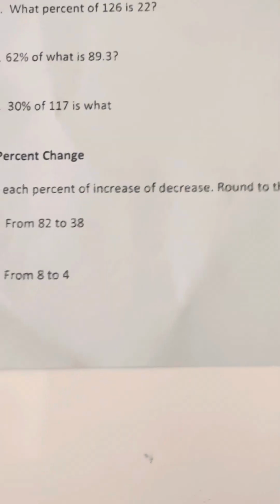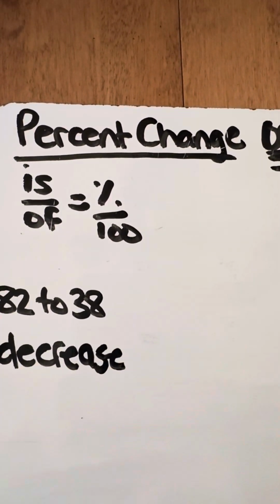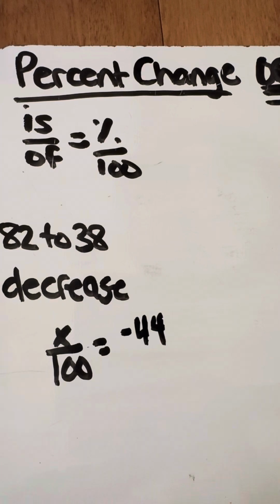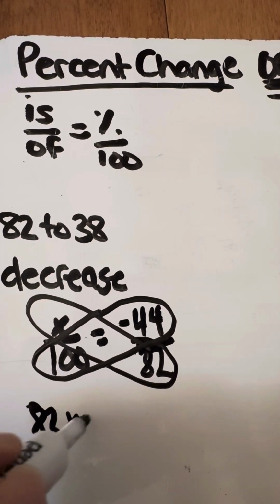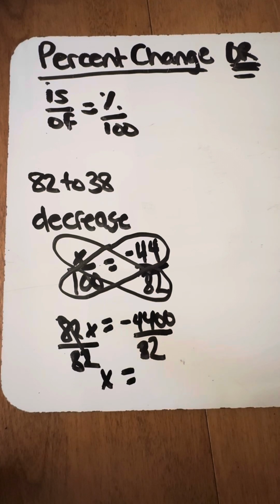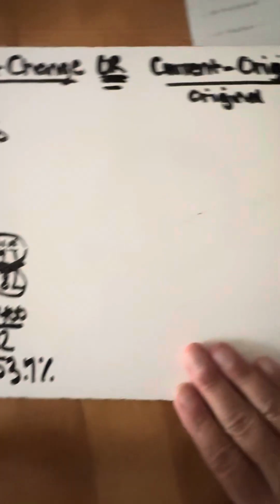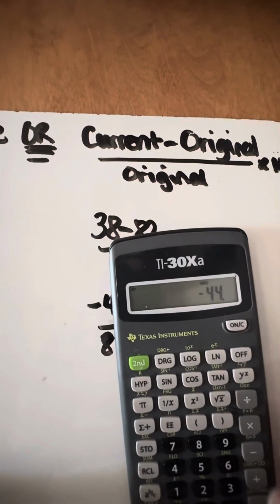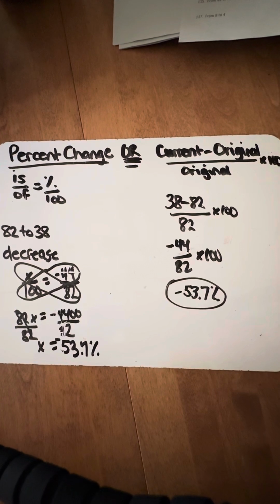Percent change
How to Master Algebra 1? - Don’t know how to work with percents? I’m here to get you ready for Algebra 1